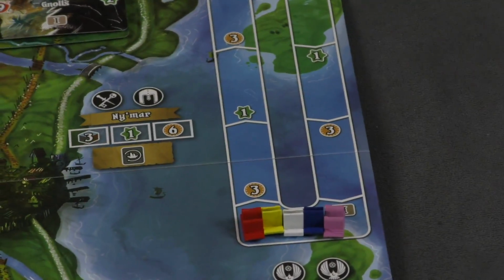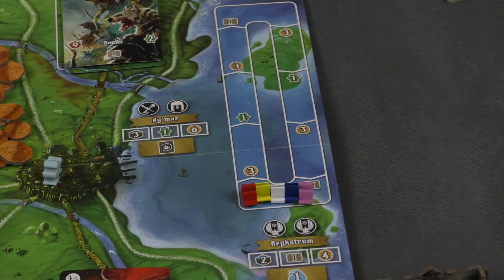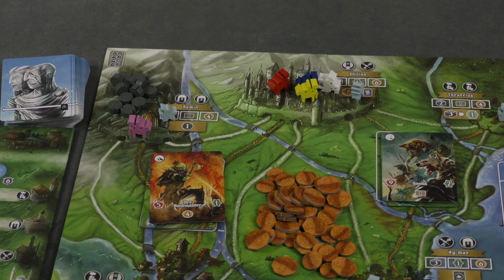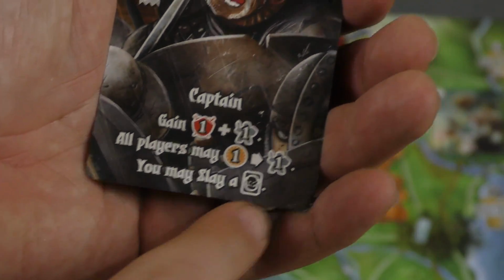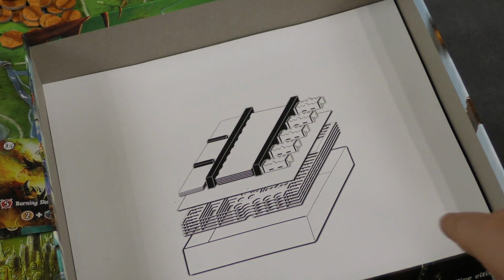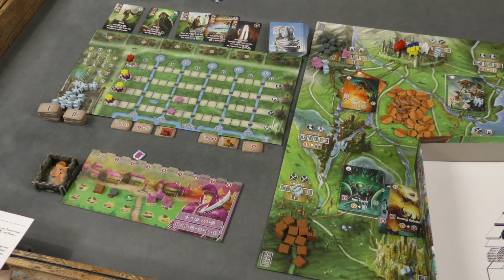Margraves of Valeria Review - with Tom Vasel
Tom Vasel takes a look at a hand building worker placement game!

Intro 0:00
Overview 1:13
Final Thoughts 9:02